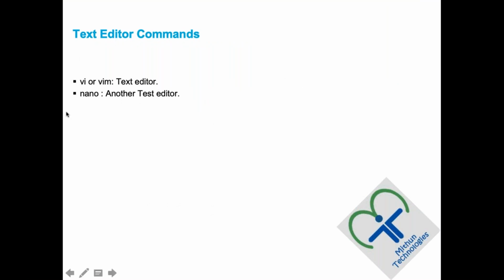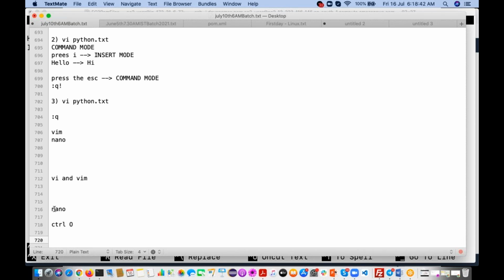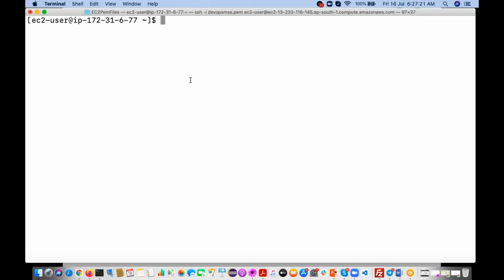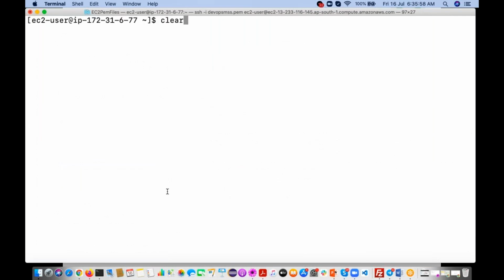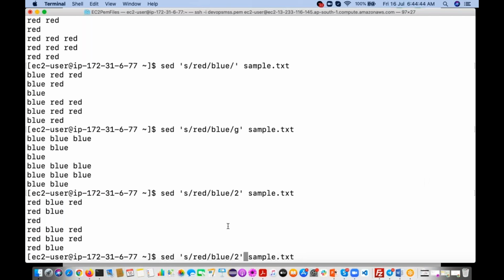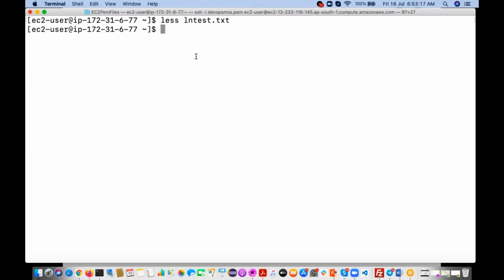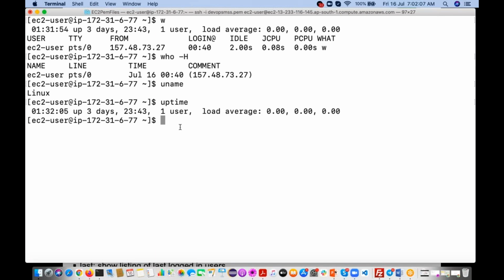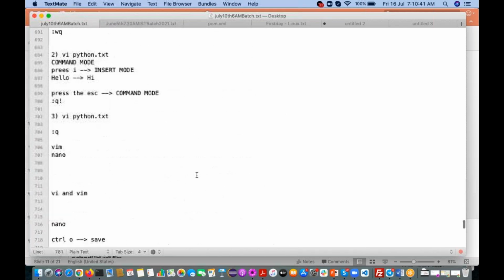Master Essential Linux Commands: From Zero to Hero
Linux is the foundation of many modern technologies, and mastering its command line is essential for anyone interested in DevOps, programming, or system administration. This beginner-friendly video provides a comprehensive introduction to essential Linux commands, equipping you with the skills to navigate and manage your system with confidence.

Why the Command Line Matters
- Show how the command line is still relevant in today's world and why learning it is essential for anyone working with technology.
- Illustrate how command-line skills can make users more efficient and productive, even for everyday tasks.
- Connect command-line mastery to high-demand careers and opportunities like DevOps, cybersecurity, and system administration.

Navigating Your System: Basic Commands
- Introduce the terminal as the gateway to the system and explain how to access it on different Linux distributions.
- Focus on essential commands like `ls` (listing files), `cd` (changing directory), `pwd` (present working directory), and `mkdir` (making a directory).
- Demonstrate the commands with practical examples and provide tips for remembering their syntax and usage.

File Management: Creating, Editing, and Removing
- Cover crucial file management commands like `touch`, `cp` (copy), `mv` (move), `rm` (remove), and `cat` (display file contents).
- Show how to work with files in different ways, including creating text files, copying and moving files between directories, and viewing their contents.
- Explain the concept of permissions and how commands like `chmod` can be used to change them, ensuring file security.